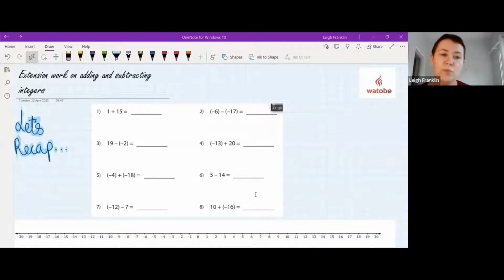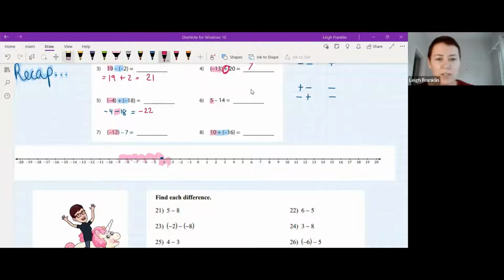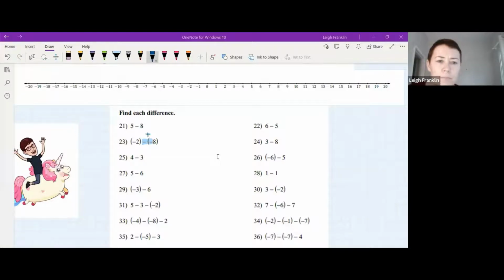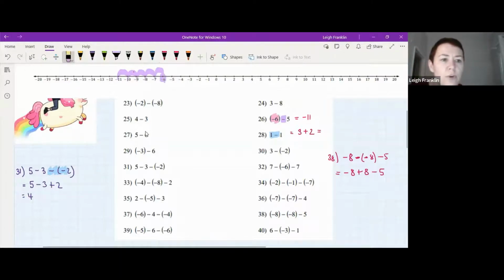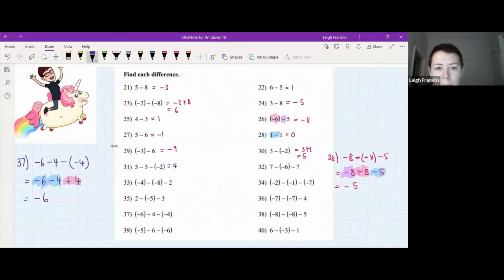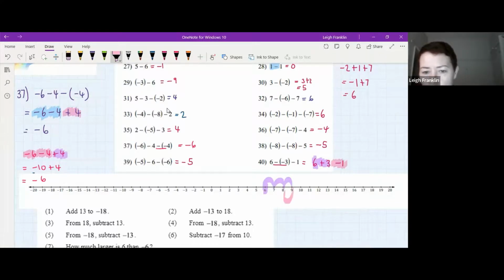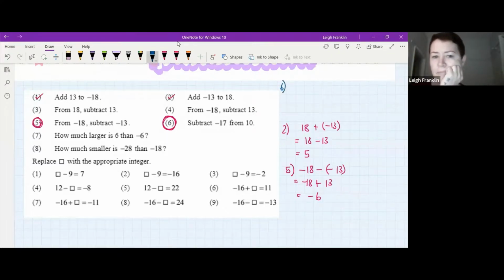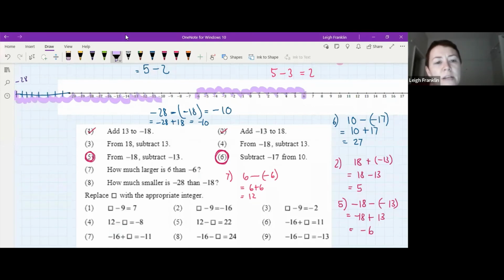Grade 7 - Integers (adding and subtracting integers: stepping up)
Grade 7 | integers | positive | negative | numbers | number line | subtract | add | word problems | difference | sum |